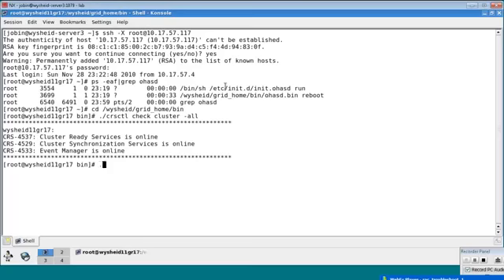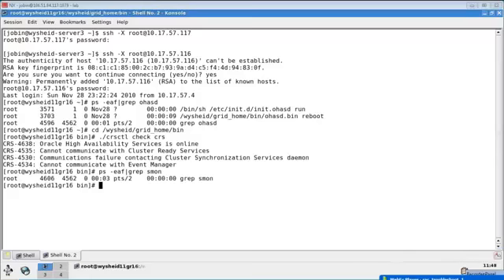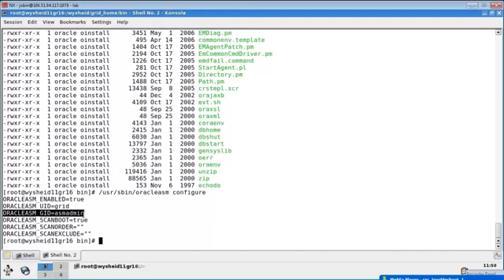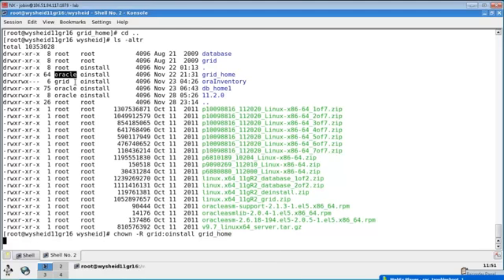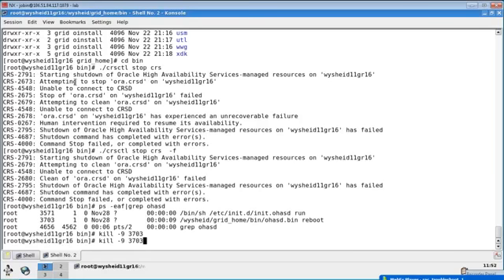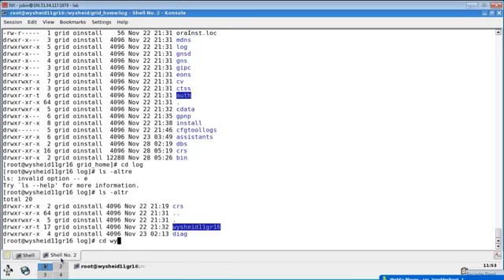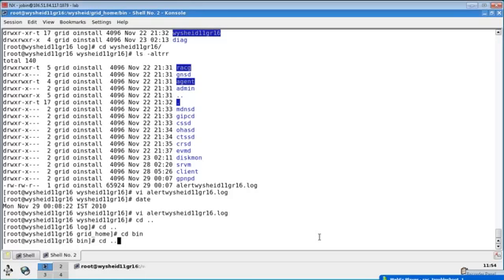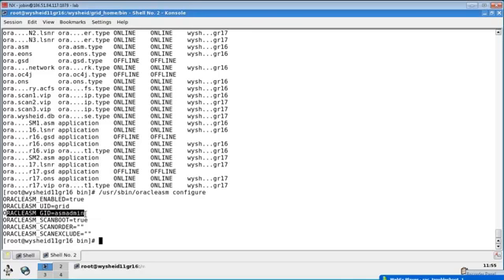startup issue in Oracle 11g R2 RAC